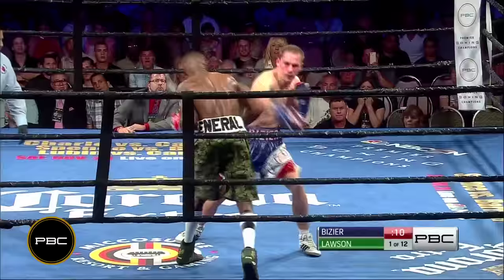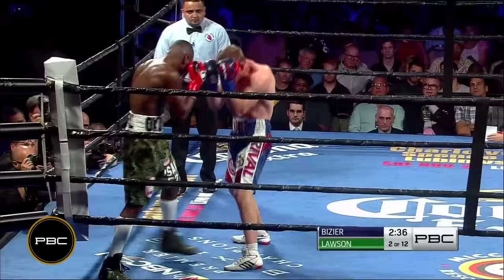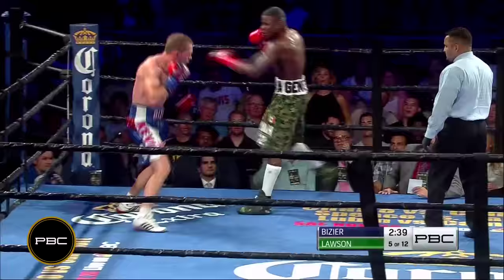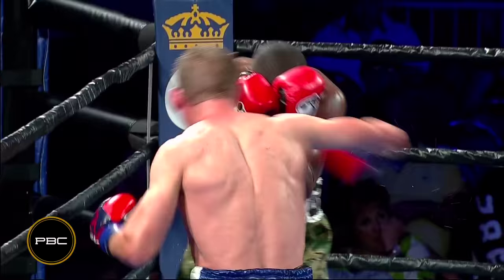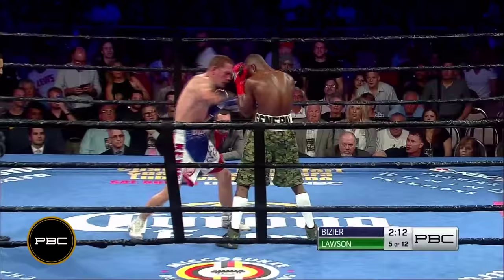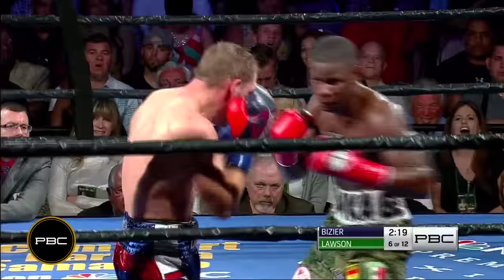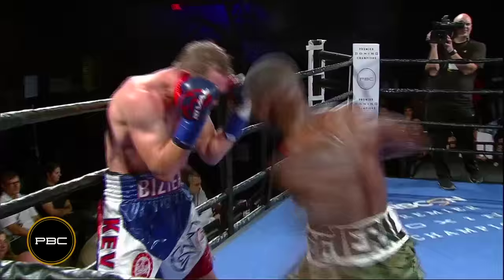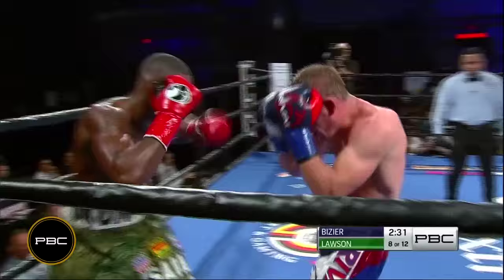Bizier vs. Lawson HIGHLIGHTS: Nov 7, 2015 - PBC on NBCSN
Kevin Bizier demonstrated jaw-crushing power in his TKO victory over Fredrick Lawson in their PBC on NBCSN matchup on November 7, 2015 in Miami, FL.

This this clash of 147-pound contenders, Kevin Bizier brought devastating punches straight to Fredrick Lawson from the opening bell and did not stop with the onslaught throughout each round of the fight.

In the fifth round, Bizier kept his busy fight going to the point where he knocked Lawson through the ropes although he was still able to stay on his feet -- it was still ruled a knockdown.

After the 10th round, Lawson was unable to answer the bell due to a broken jaw, and the Quebec City native Bizier jumped on the ropes to proclaim his victory.

Visit PremierBoxingChampions.com for info.